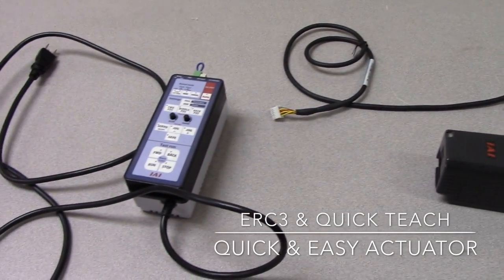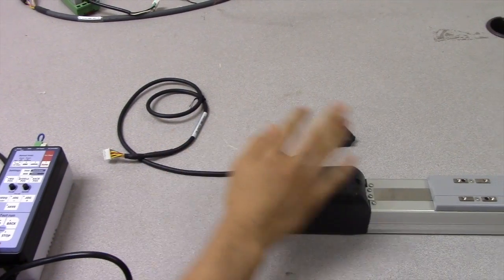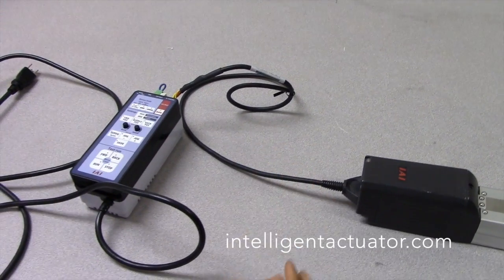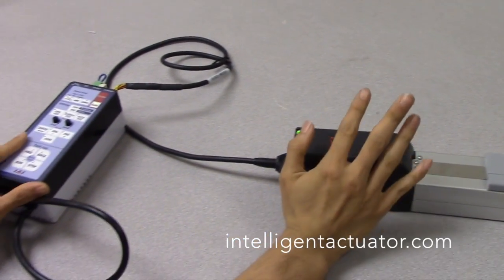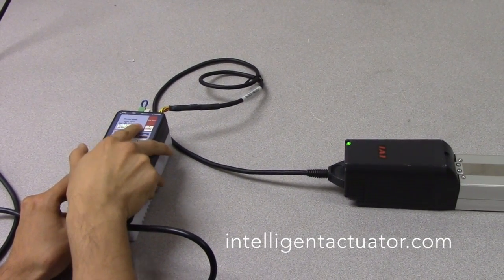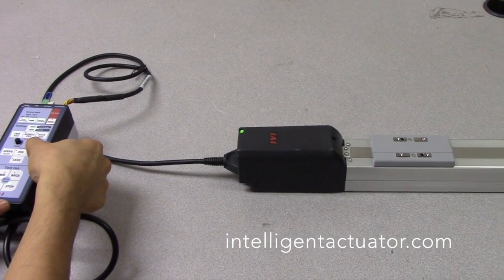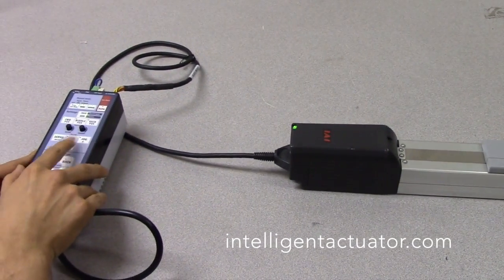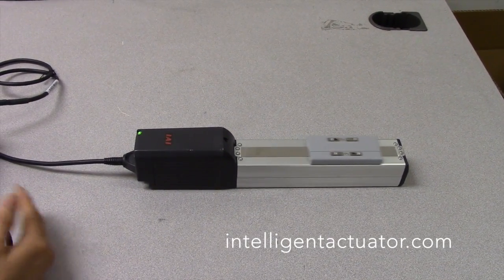IAI ERC3 and Quick Teach Controller - Quick and Easy Teaching Instruction for Electric Actuator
Quick and Easy Instruction for Electric Actuator, IAI ERC3 and Quick Teach Controller
Controller in this video: RCM-PST, Electric Actuator: ERC3
IAI designs, manufactures, and markets a complete line of motion control systems. As the established world leader in linear electric actuators and low cost, high performance SCARA robots, we provide over half of all linear actuators sold in Japan and are a leading source of advanced plug & play automation throughout North America and the world.
 - ROBO Cylinder, Electric Cylinder Alternative to Pneumatic Cylinder, Substitution for Air Cylinder. Improve Cycle Time, Increase Production, Reduce Short-stop, Eliminate Machine Down